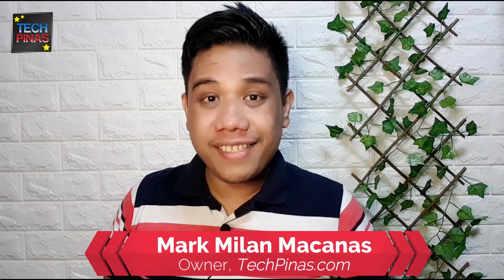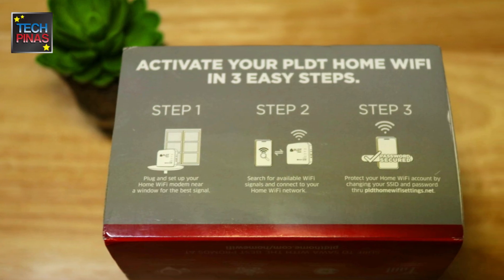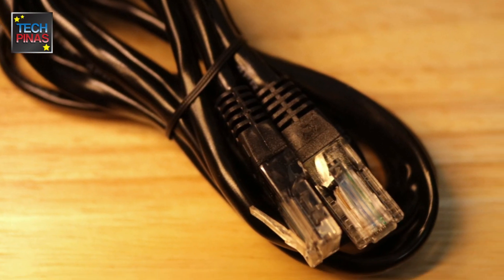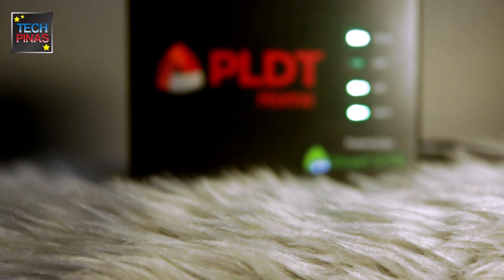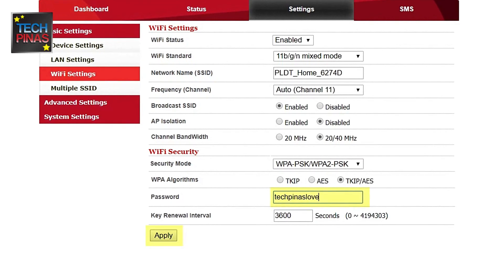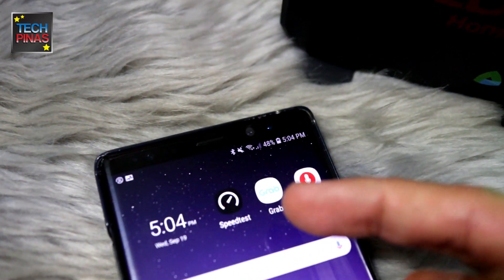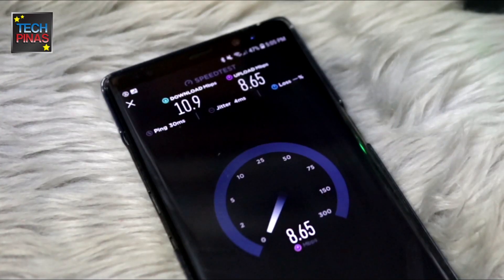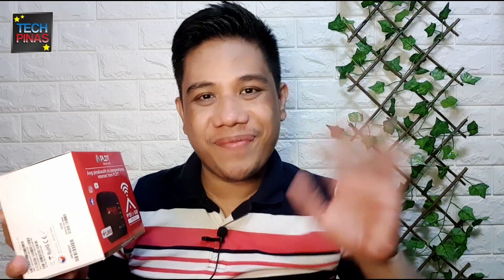PLDT Home WiFi Unboxing, Set Up, Password Change, Speedtest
Mark Milan Macanas of TechPinas talks about PLDT Home WiFi, which is now available nationwide for just PHP 1,995 and comes with free 10GB of Data valid for 7 Days.

Let's help each other out. If you can answer some questions of fellow users below, I will really appreciae it. Thank you so much!